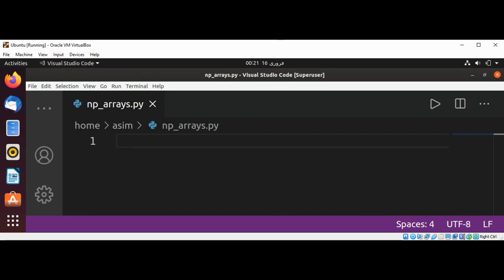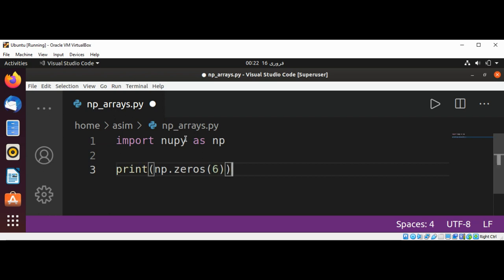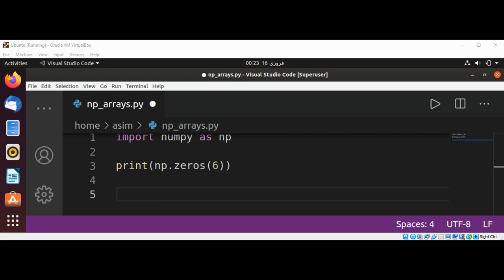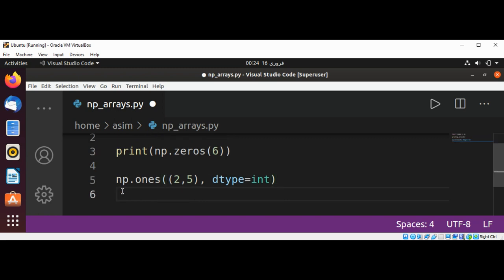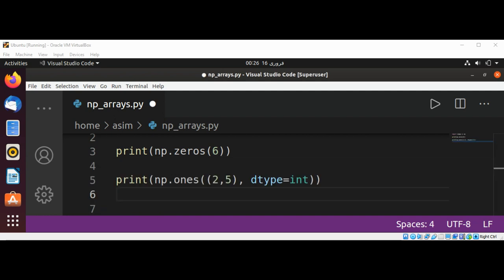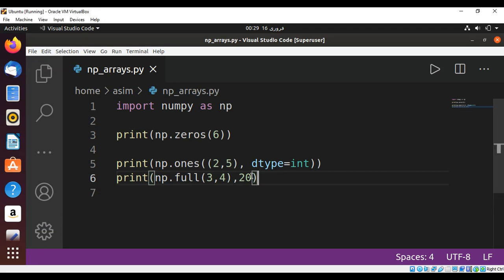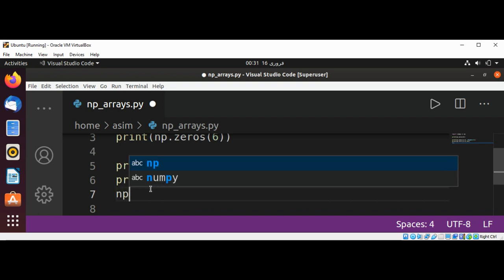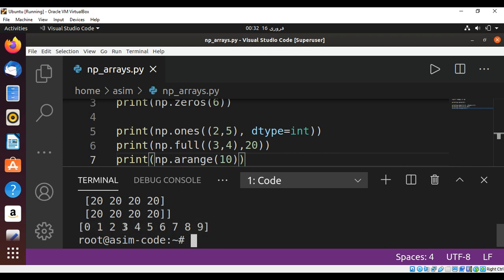NumPy Filling arrays with Values In Python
In this video we will learn how to Fill  NumPy arrays with Values In Python.